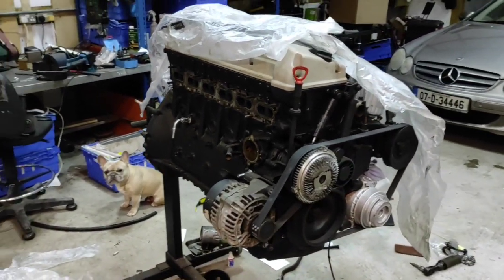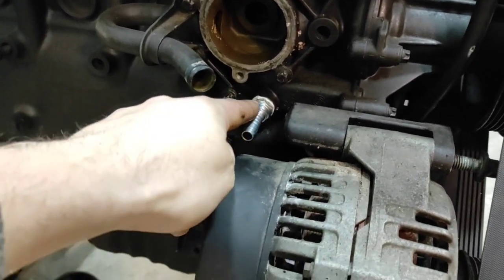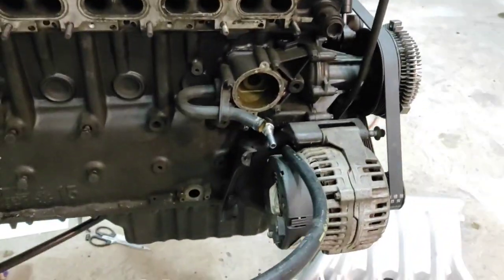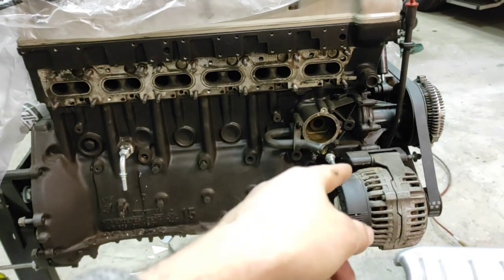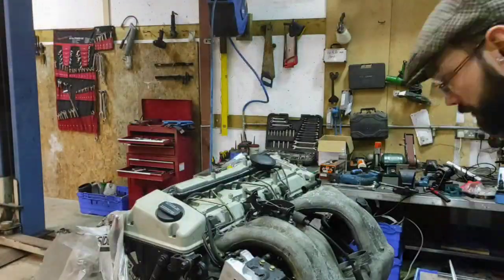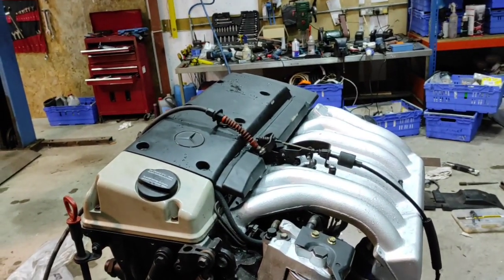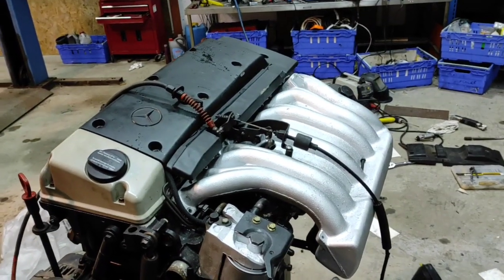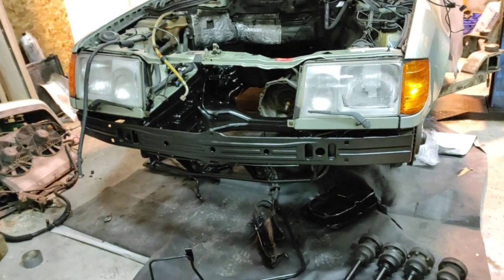OM606 Throttle and Bowden Cable - W124 Mercedes Turbo Diesel conversation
using a turbo om606 with a naturally aspirated w124 (s124) OEM linkages, so that we can have a bowden cable for the older automatic transmissions (gearbox) like that 722.3 or 722.4.

there is simpiler solutions for using the more modern 722.6 box that came on the turbo om606 that came in the w210 e-class